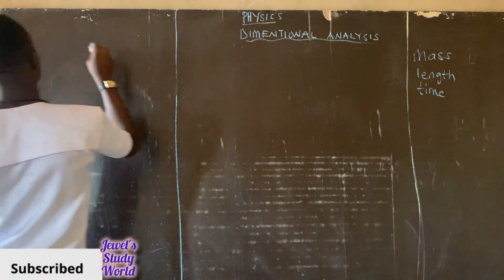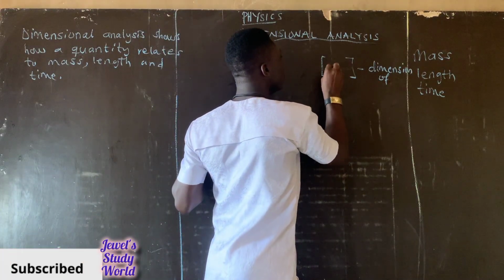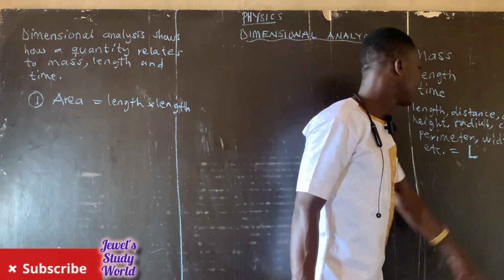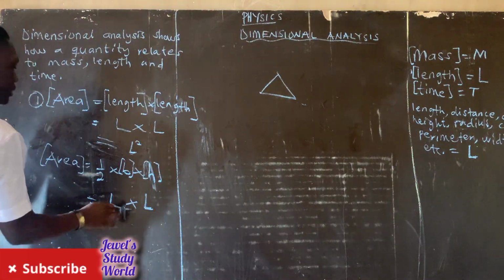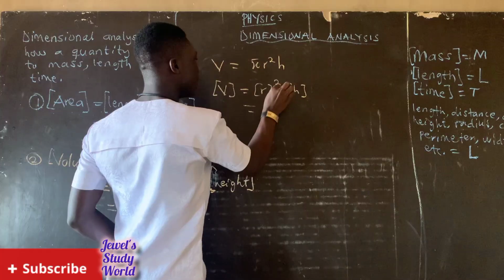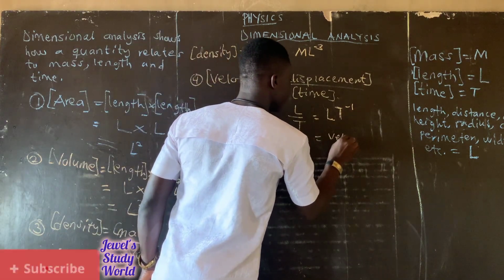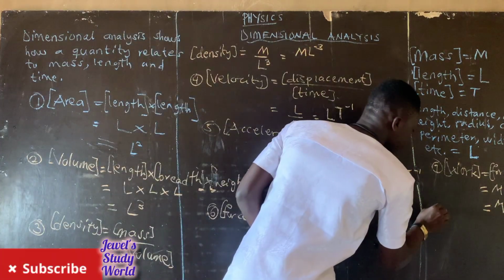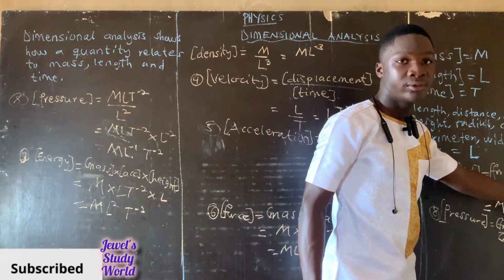📐 Introduction to Dimensional Analysis | Basic Definitions & Finding Dimensions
Dimensional Analysis is one of the most important tools in Physics and Science, helping students understand physical quantities, verify equations, and avoid calculation errors. In this video, I introduce the fundamental idea of dimensional analysis, explain the basic definitions, and demonstrate how to find the dimensions of common physical quantities step by step.
This lesson is designed especially for secondary school and SHS students, but it is also useful for anyone preparing for exams or revising core physics concepts. The explanations are simple, clear, and exam-focused, making it easy to follow even if you are learning the topic for the first time.
✨ In this video, you will learn:
What dimensional analysis is
Meaning of dimensions and physical quantities
Fundamental quantities and their dimensions
How to determine the dimensions of given quantities
Checking the correctness of equations
Deriving physical formulae
Converting units
📚 Perfect for:
Physics students | Science learners | Exam candidates | Teachers | Lifelong learners